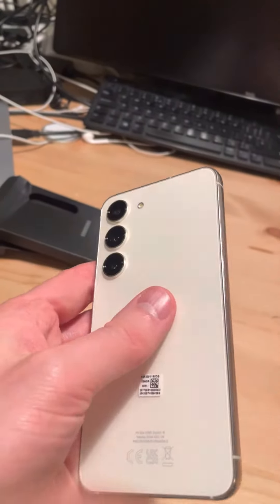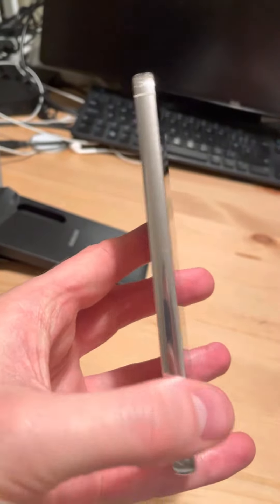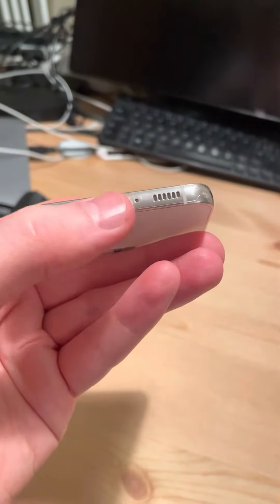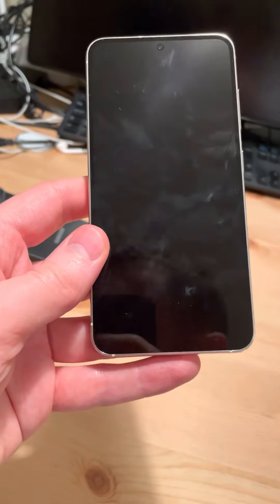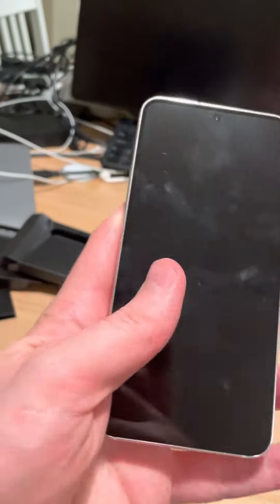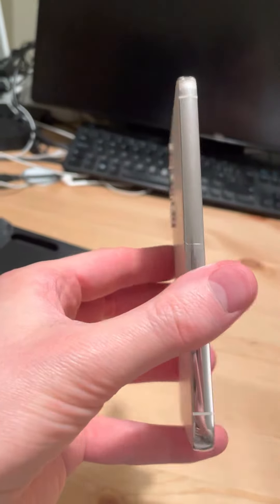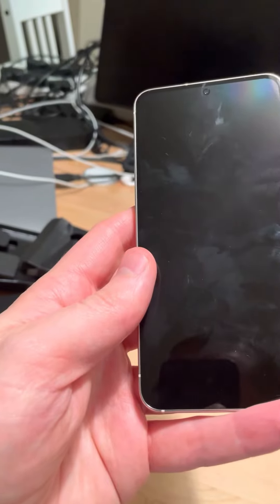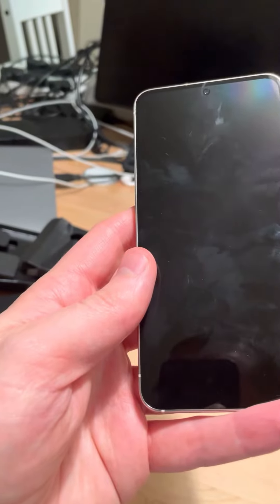Samsung Galaxy S23 - First look at the hardware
First look and impressions of the Samsung Galaxy S23 hardware.
This is the base model, 6.1” screen.